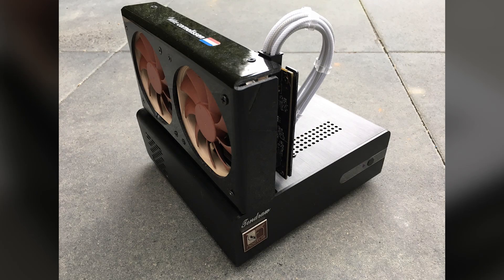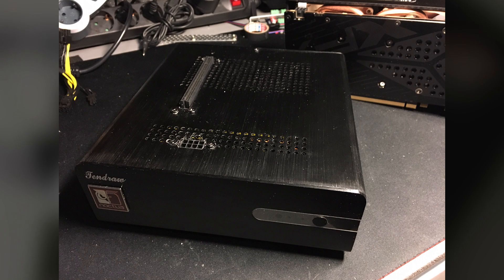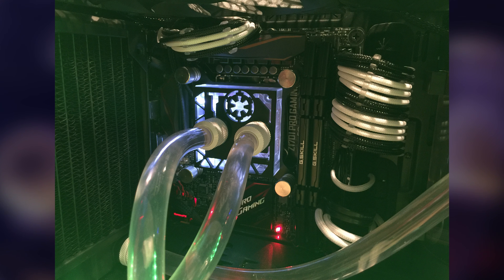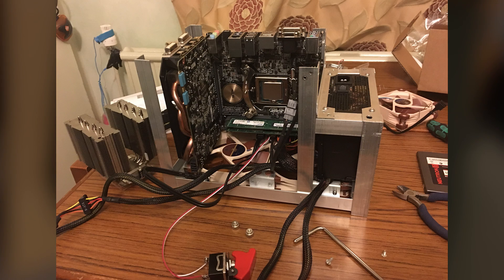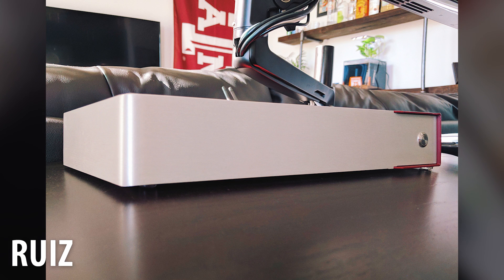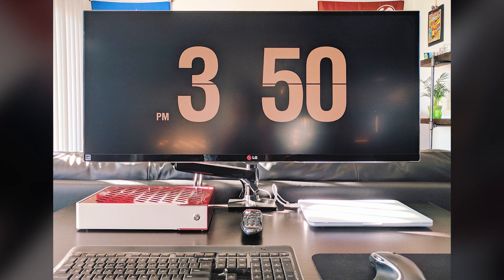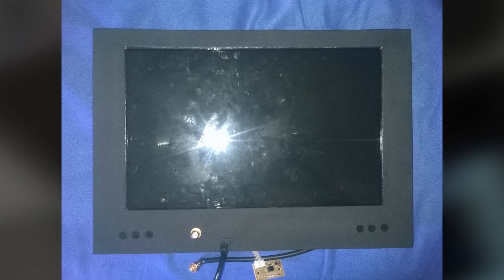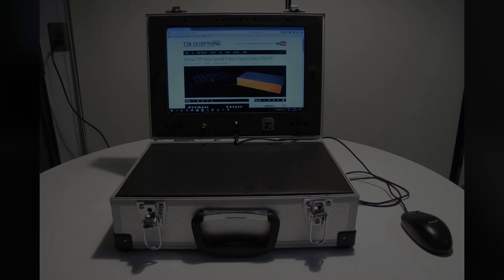Mini-ITX PC Showcase - Ep 2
Episode 2 of Mini-ITX PC Showcase is here. Check out this weeks featured builds.